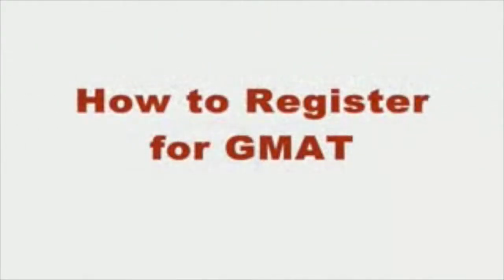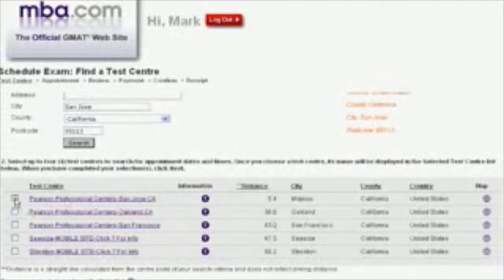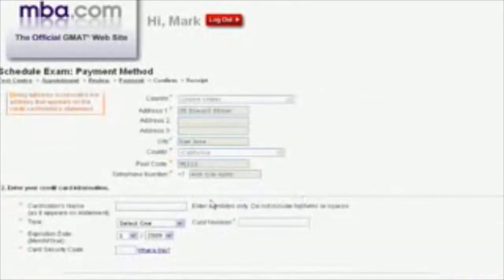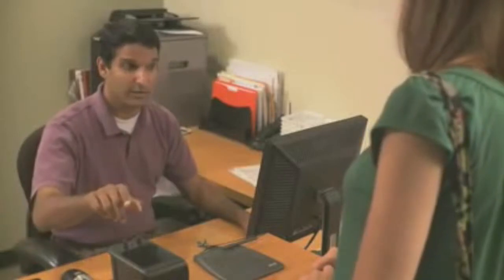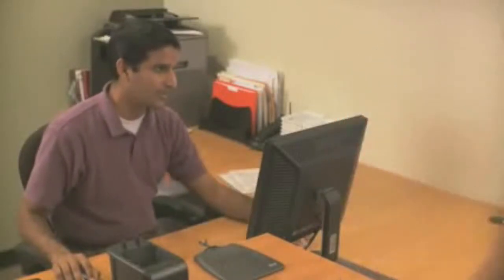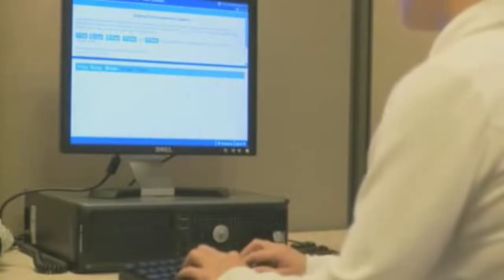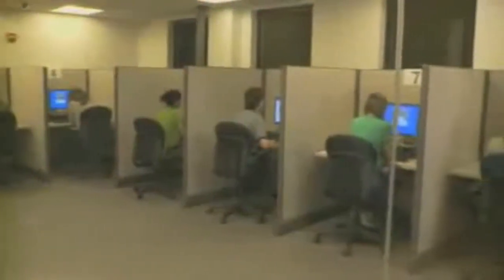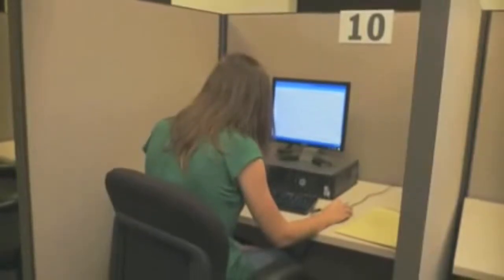GMAT Presentation: GMAT Prep in Prague